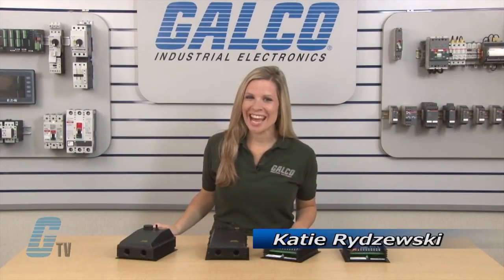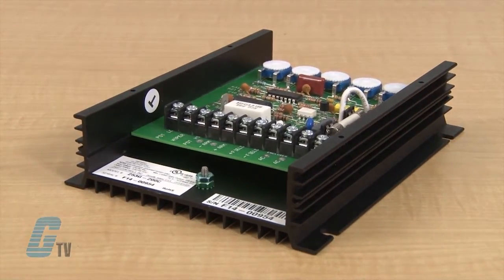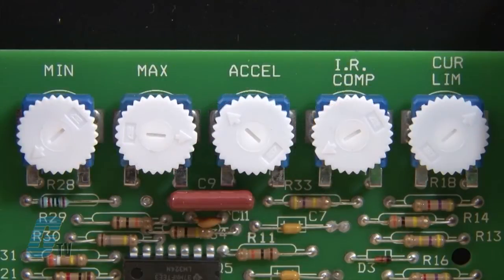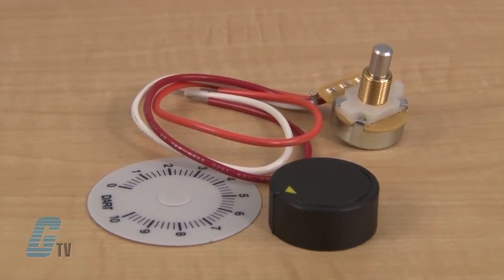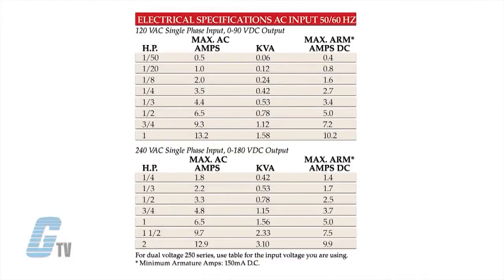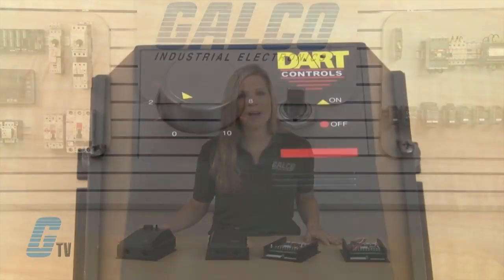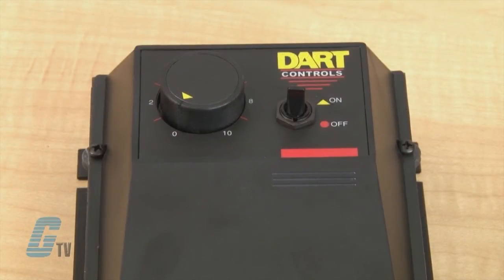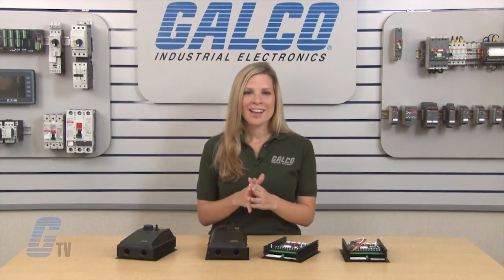Dart Controls DC Drives - 250 Series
Dart Controls DC Drives - 250 Series presented by Katie Rydzewski for Galco TV.

The Dart 250 Series offers superb flexibility, reliability, and value. A general purpose, economical control rated to 2 horsepower, it provides the ultimate in standard features and versatility including: dual voltage (120/240 VAC), adjustable H.P. set tings, packaged power bridge, barrier terminal strip, fully rated‑no auxiliary heatsink required, and chassis or NEMA 4/12 enclosure. Many options further extend the 250's capabilities.

250 Series Features:
-    1/50~1HP, 120VAC Input, 0-90VDC Output
-    1/25~2HP, 240VAC Input, 0‑180VDC Output
-    Non-Regenerative
-    Chassis & Enclosed Units
-    cULus Listed
-    Adjustable Horsepower Settings
-    Adjustable Min/Max/IR Comp/Linear Accel/Current Limits Pots
-    Packaged Fullwave Bridge Supply
-    Power On/Off Switch on Enclosed Units

Speed Pot, Knob and Dial Plate Included